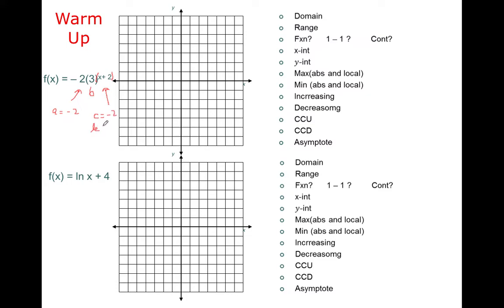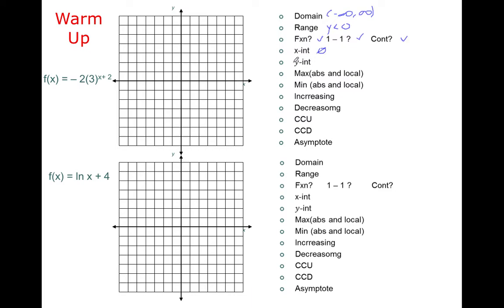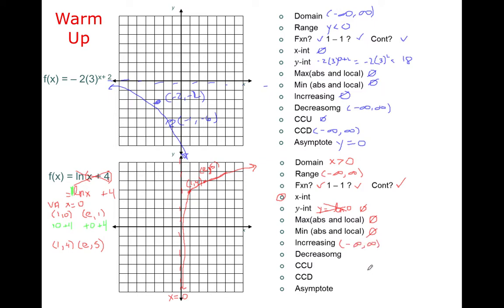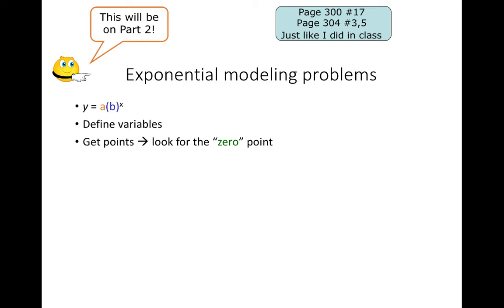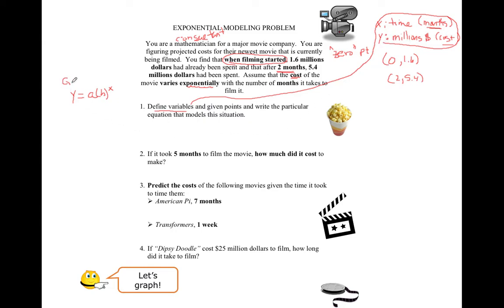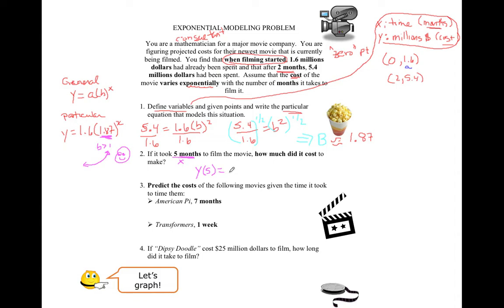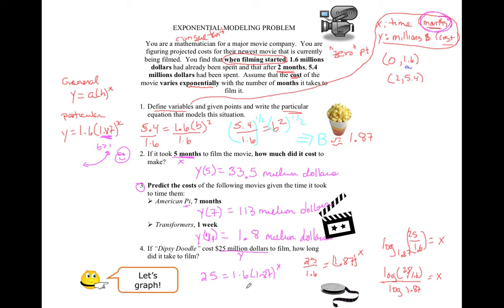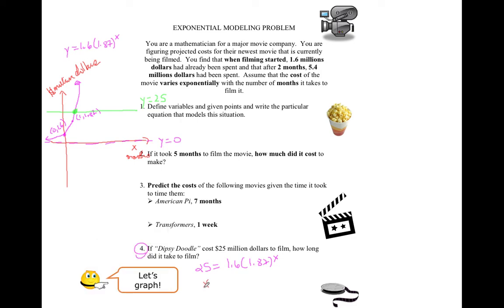AAF Exponential Modeling